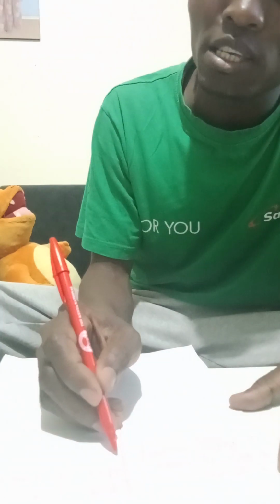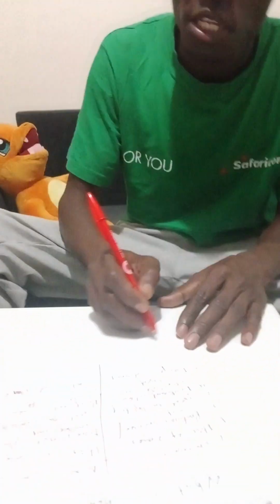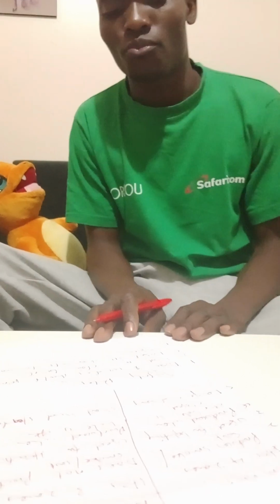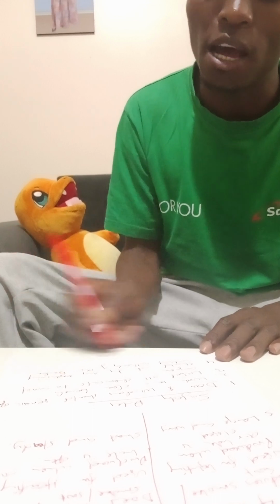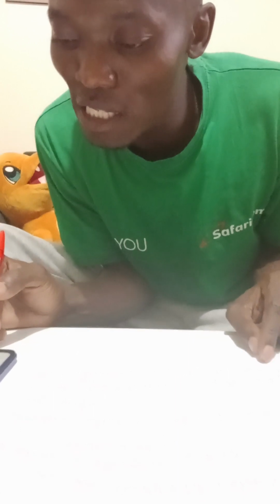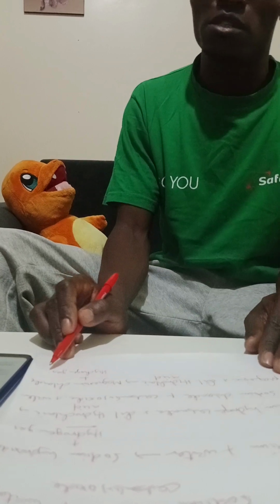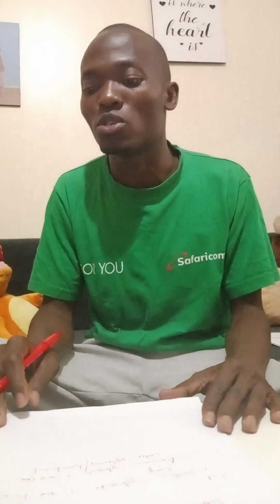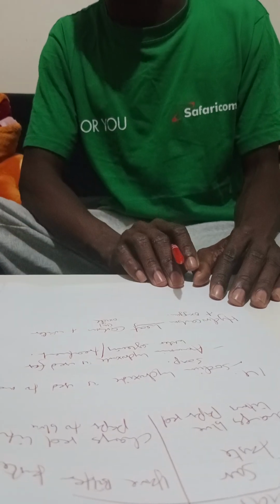Chemistry form 1